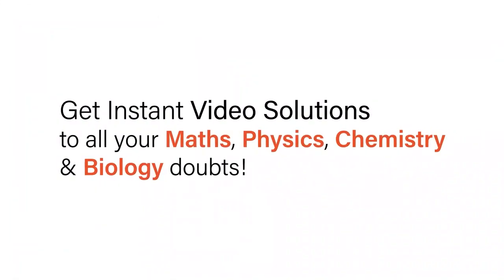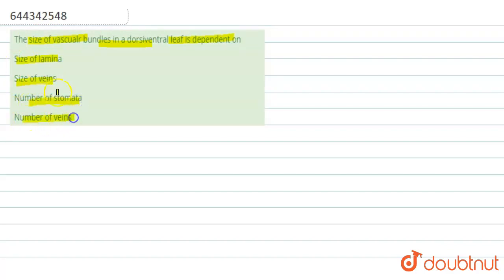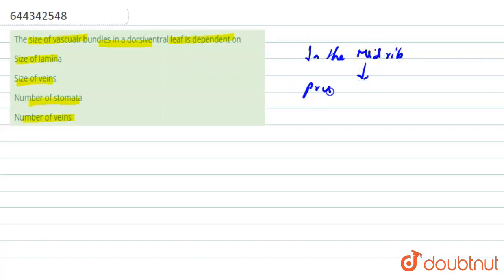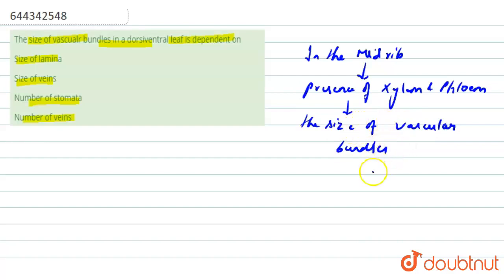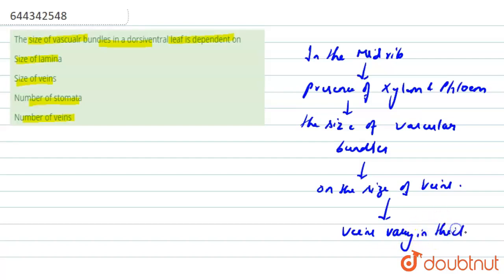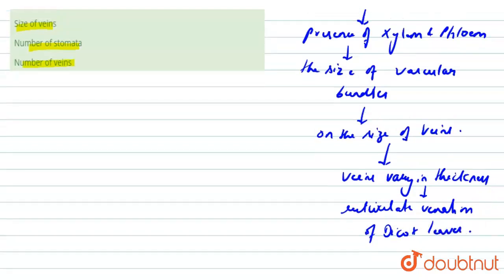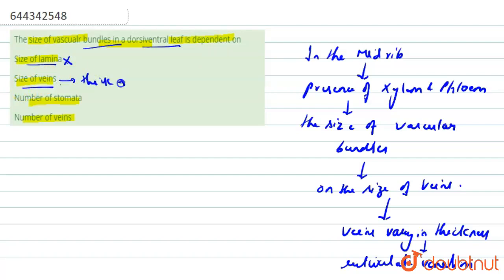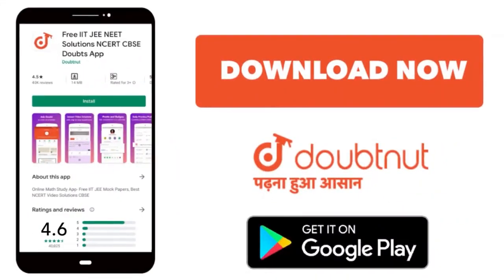The size of vascualr bundles in a dorsiventral leaf is dependent on | 12 | ANATOMY OF FLOWERING...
The size of vascualr bundles in a dorsiventral leaf is dependent on
Class: 12
Subject: BIOLOGY
Chapter: ANATOMY OF FLOWERING PLANTS
Board:IIT JEE

👉 Have Any Query? Ask Us.